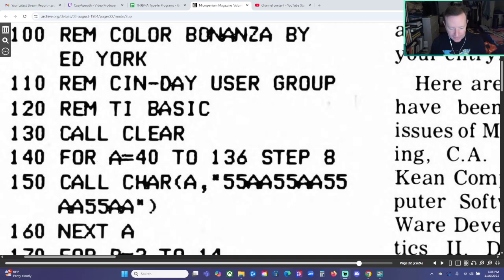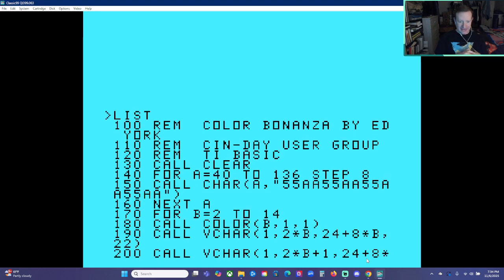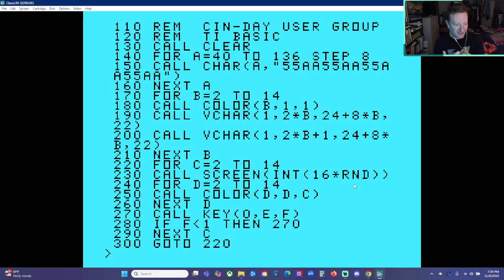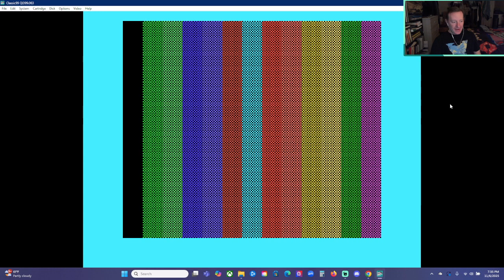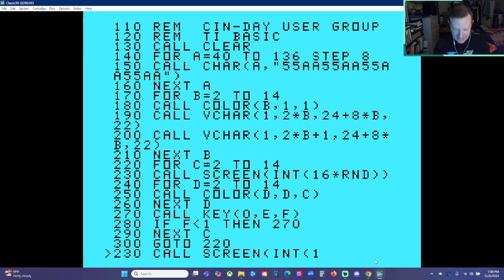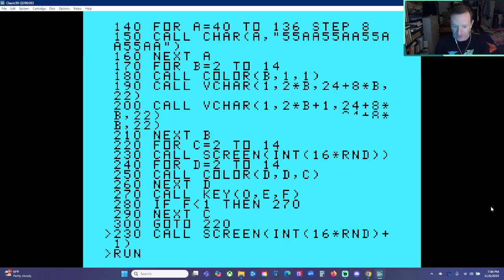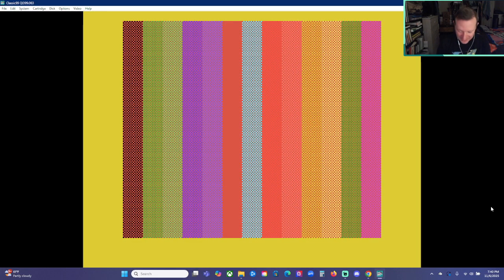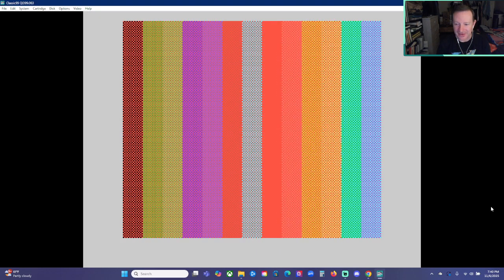"Color Bonanza" TI BASIC Type-In Color Demo Program by Ed York, Micropendium Magazine, August 1984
"Color Bonanza" by Ed York
Texas Instruments TI-99/4A TI BASIC Type-In Color Demo Program
Micropendium Magazine, August 1984